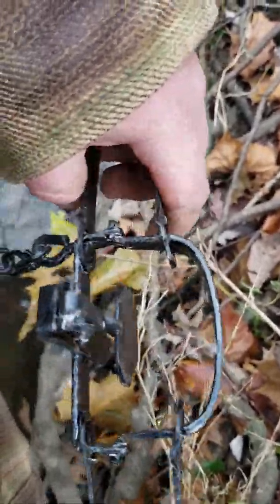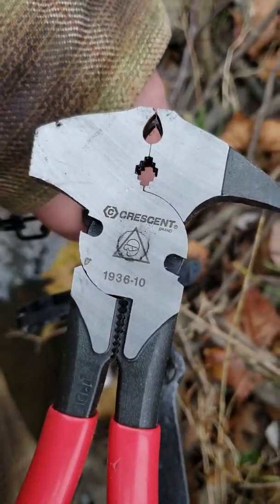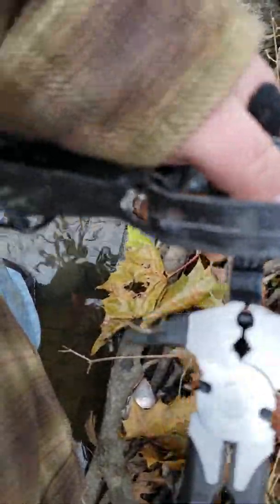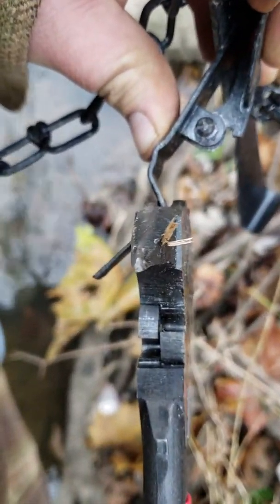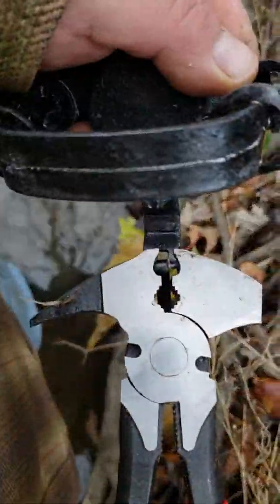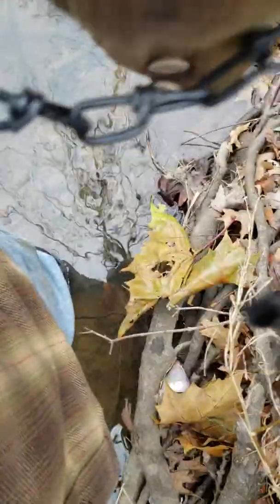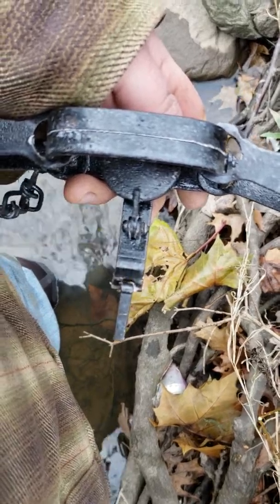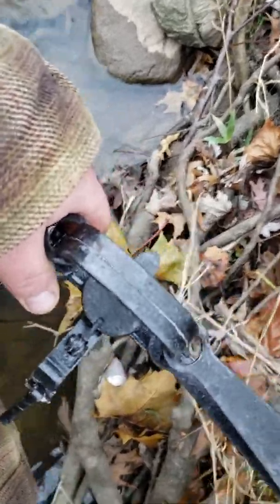Fencing pliers on the trapline.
Just a quick review of the Crescent brand fencing pliers showing a handy feature for infield trap adjustments.